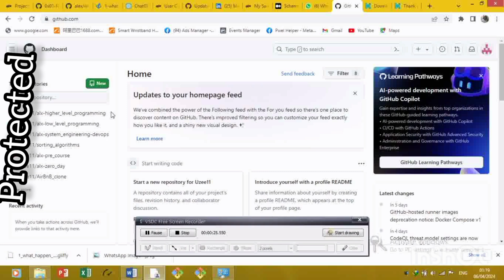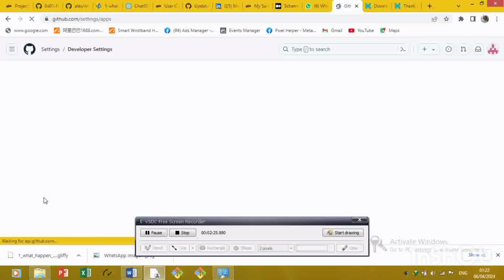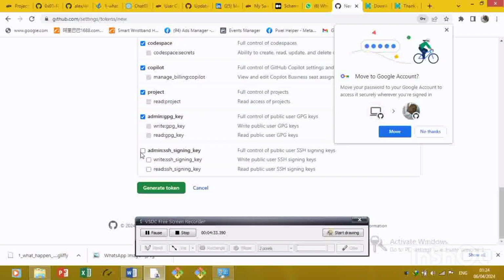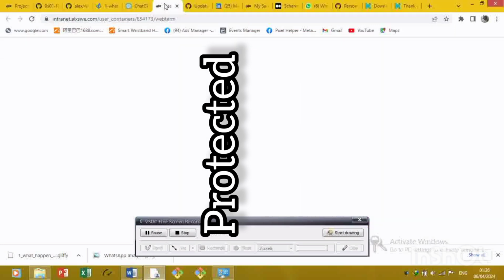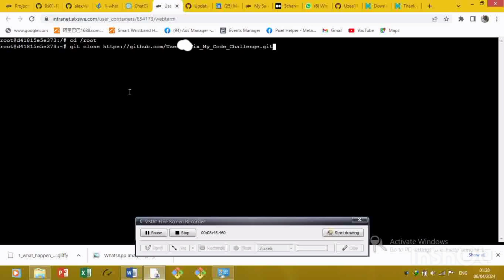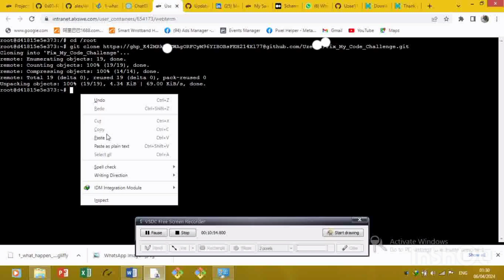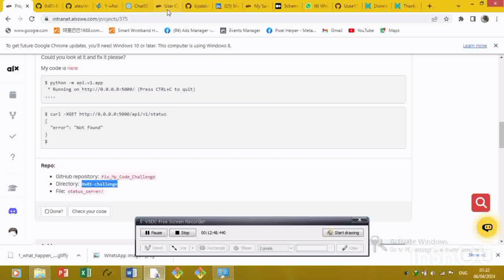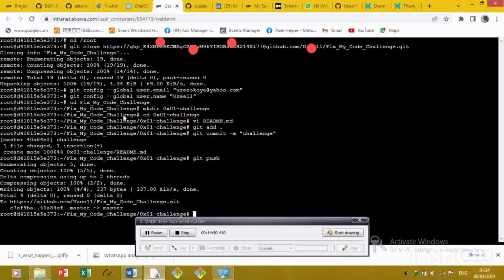How to Create a Git Hub Repository